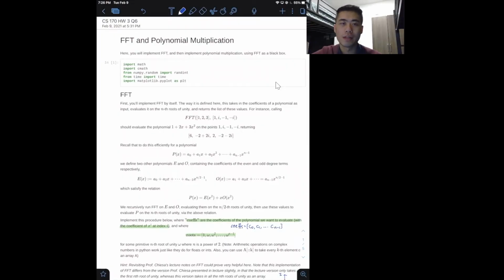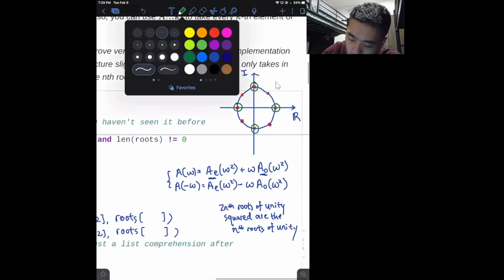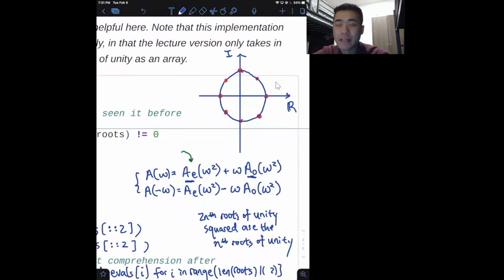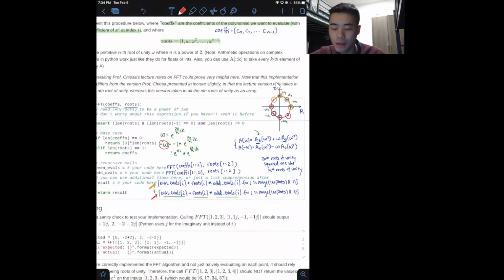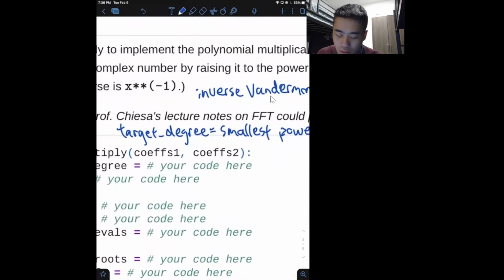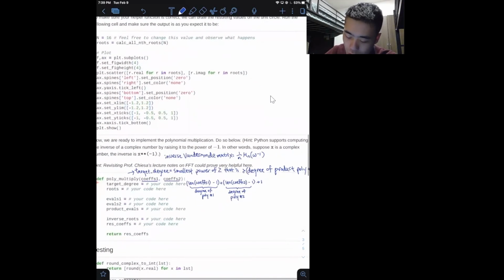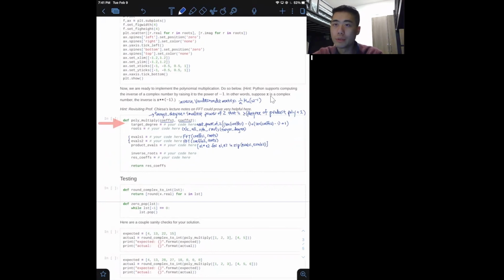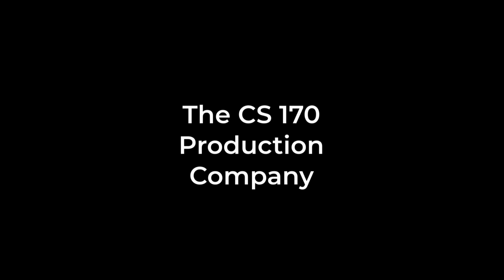CS170 Homework 3 Solutions Q6